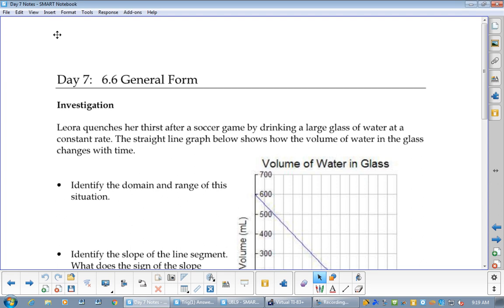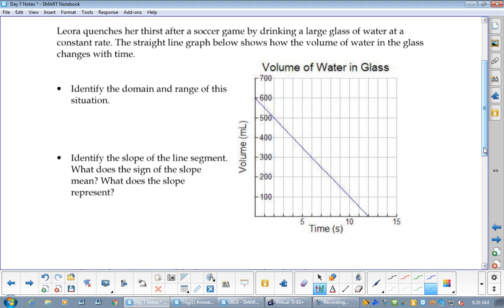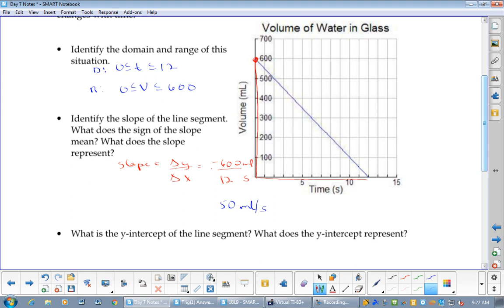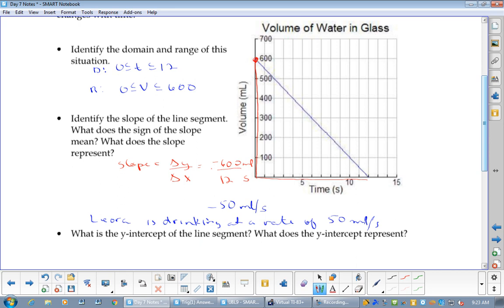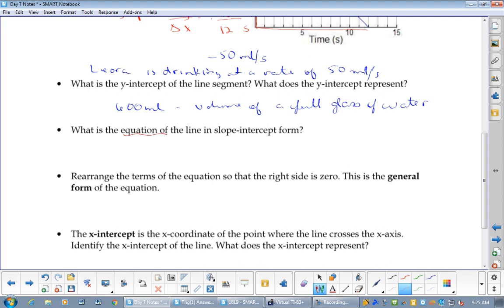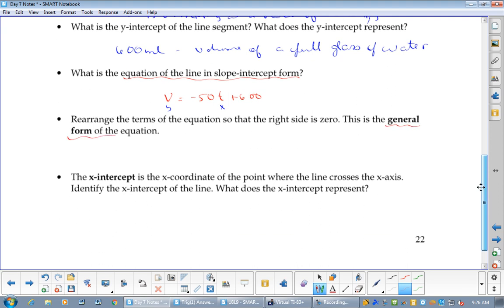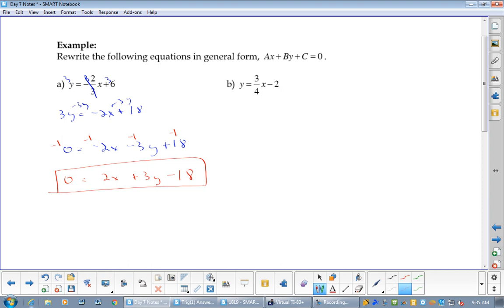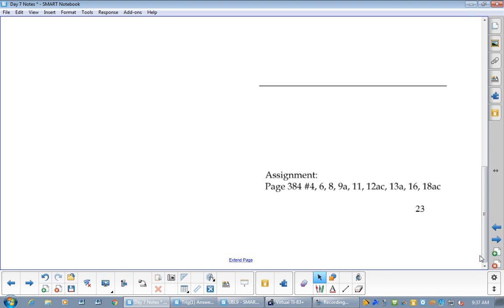U6L7 General Form for Linear Relations